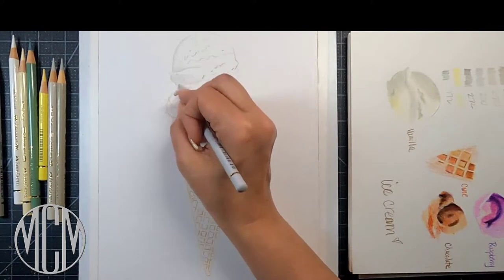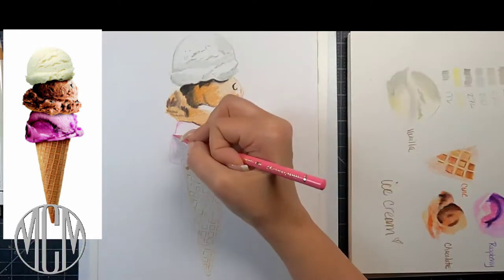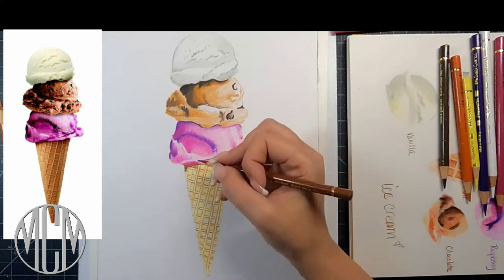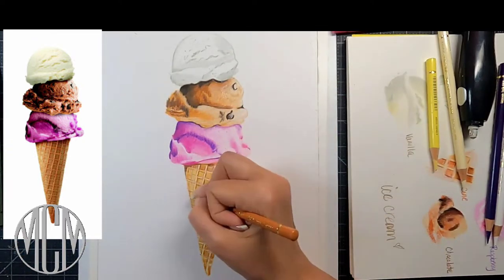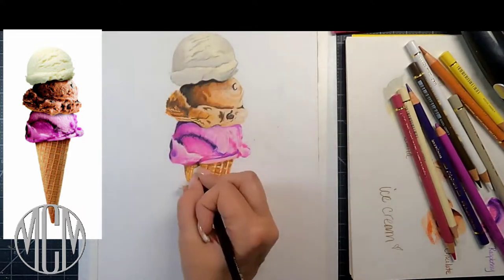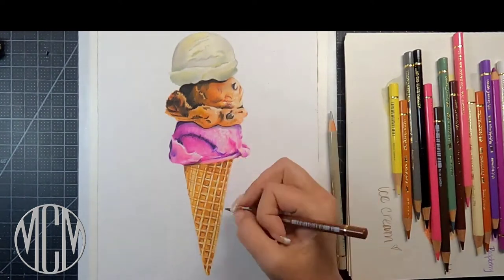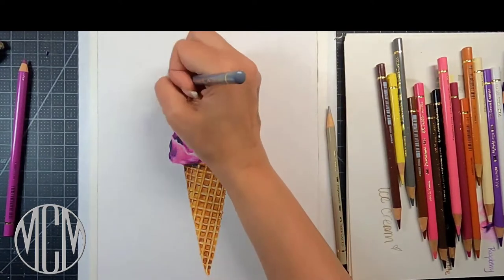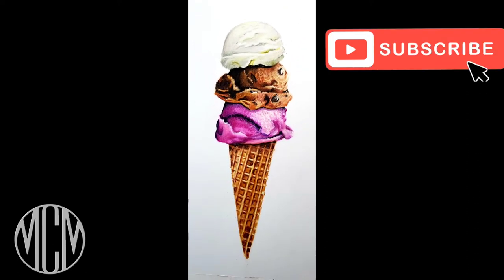How to draw realistic ice cream with colored pencils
I show you how I draw an ice cream cone in Polychromos colored pencils on Strathmore 400 series bristol paper.

For a small monthly fee, you get access to all my full-length tutorials to draw along with me in real time. I provide the sketch outline, reference photos, and materials list for every project so that you can draw along with me as I explain every step of the way. I post new content every month so you will never be bored and always have something fresh and fun to follow along with.  Please share this if you know someone that would love to learn new techniques, create beautiful pieces of art to be proud of, or just learn how to draw. I have years of experience and would love to pass on my knowledge.